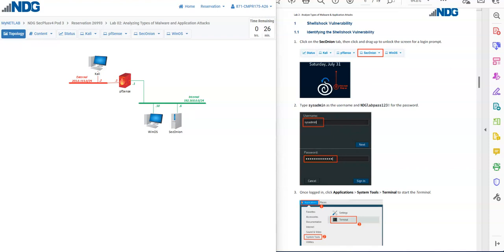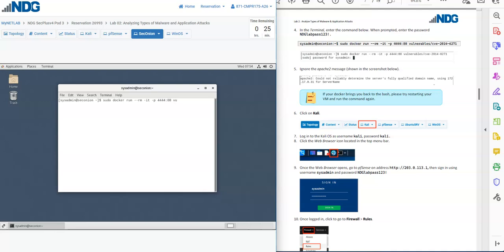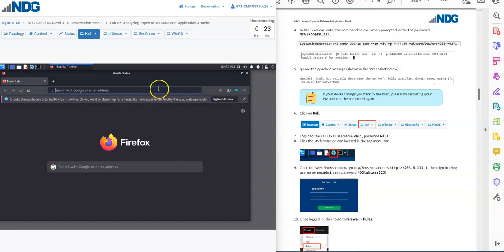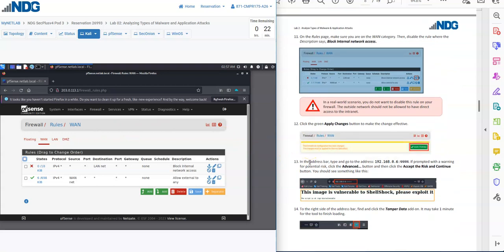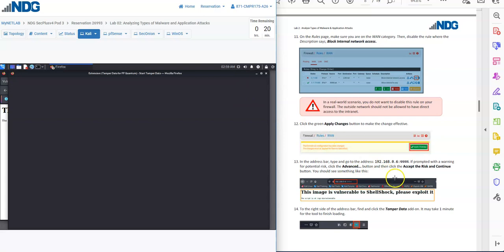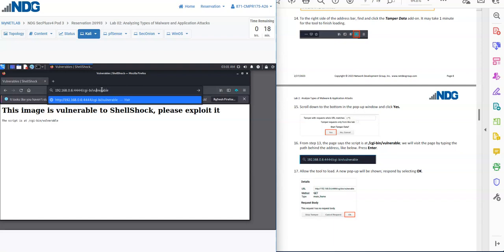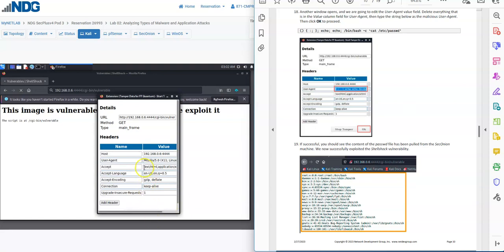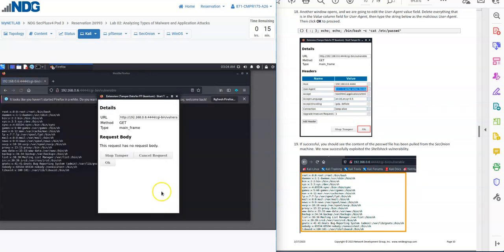CompTIA Security + Lab 2 Part 2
Analyze Types of Malware & Applications Attacks Part 2